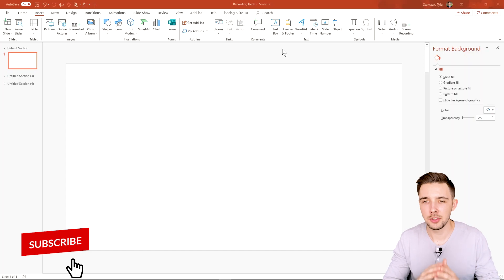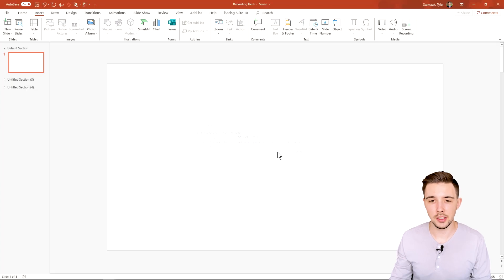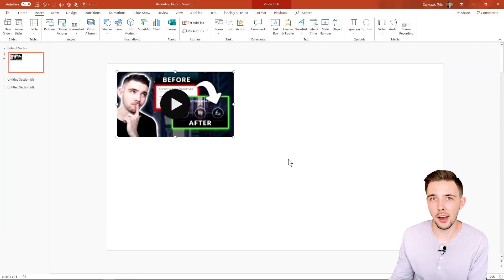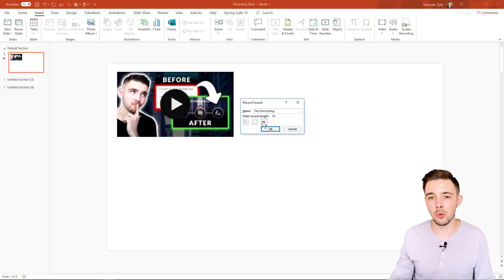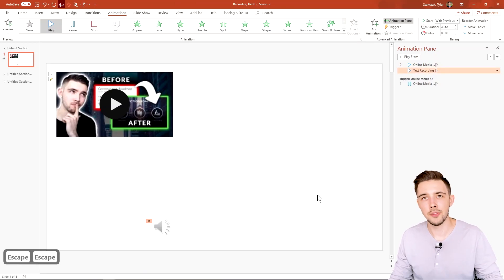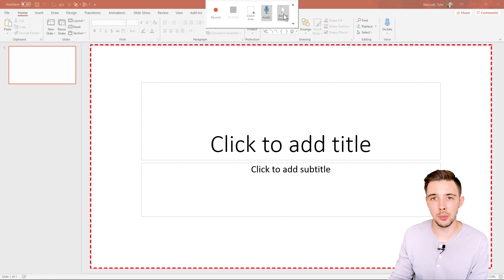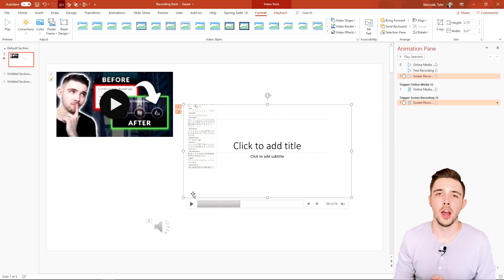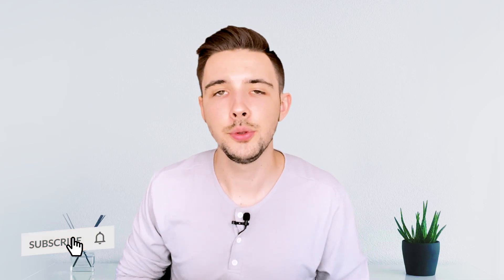How To add a YouTube VIDEO into a PowerPoint Presentation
In this tutorial, I will show you how to how to a YouTube video into a PowerPoint presentation. Not only that, but in this video I show you how to use the entire Media Section in PowerPoint. This includes: Video, Audio, and Screen Recording. All of these features are great ways to uplevel your presentation, so I hope you enjoy this fun tutorial! :)

0:00 Introduction to how to use the Media Section in PowerPoint
0:20 Where the Media section is located in PowerPoint
0:34 How to insert a YouTube Video in PowerPoint
2:34 How to add recorded audio or music in PowerPoint
5:22 How to insert and create a screen recording in PowerPoint
7:20 How to use the playback feature in PowerPoint for your media
8:05 Please subscribe and like the video
8:15 Discount Code for PowerPoint Course!